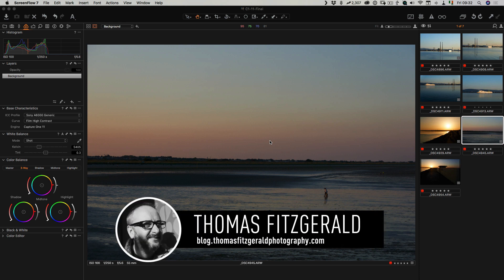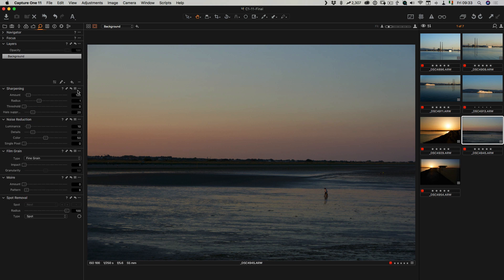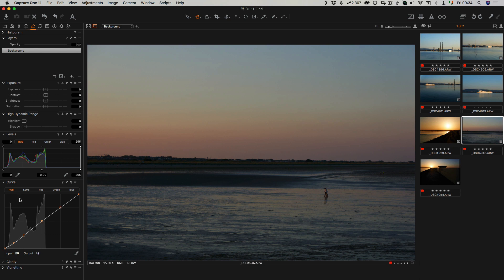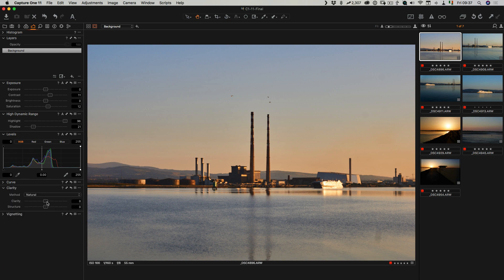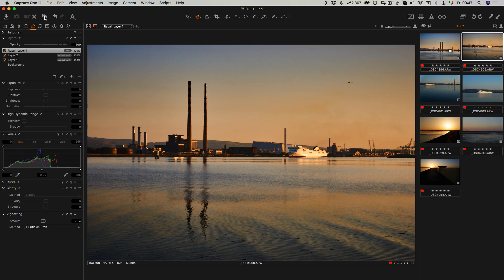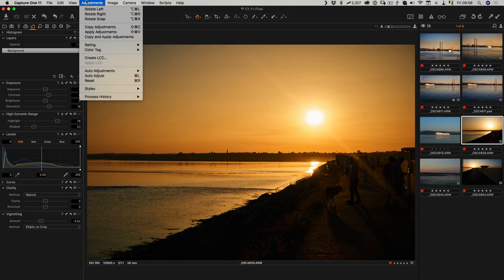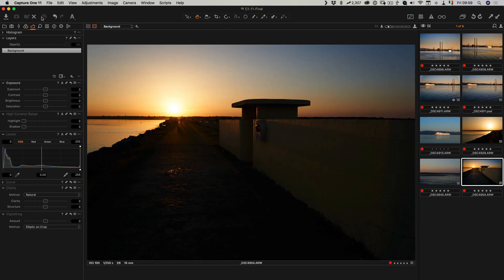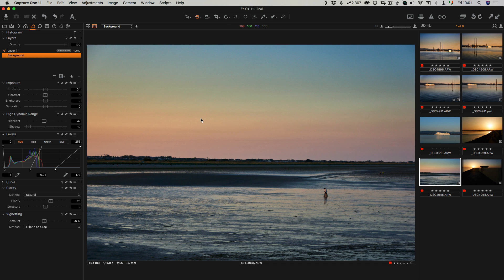Editing Sony A6000 Images in Capture One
In this video, I look at how I go about editing images from my Sony A6000 in Capture One. [Links Below]

Sony A6000
Sigma 30mm 2.8
Sigma 19mm 2.8